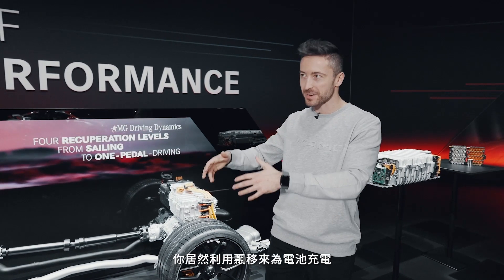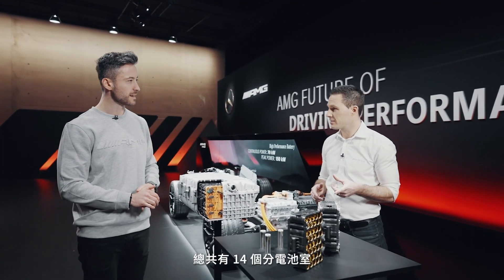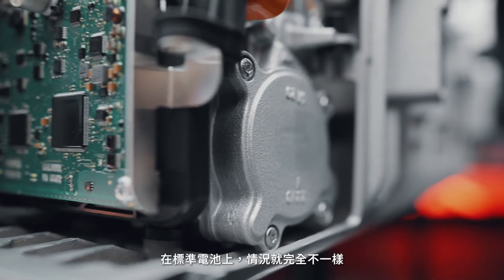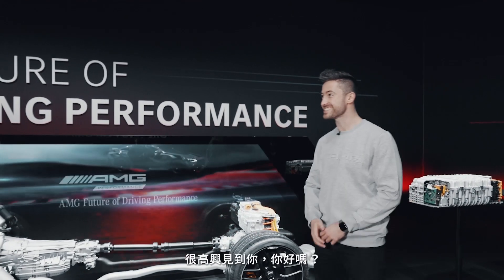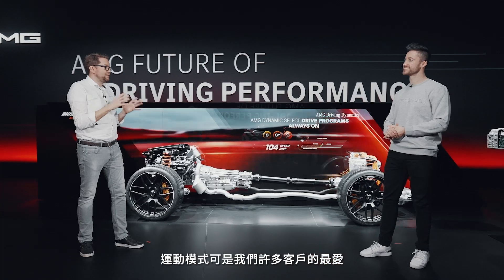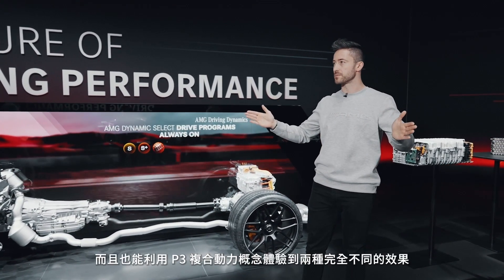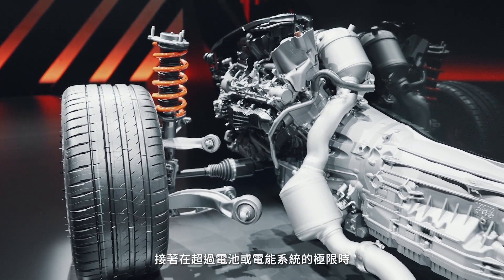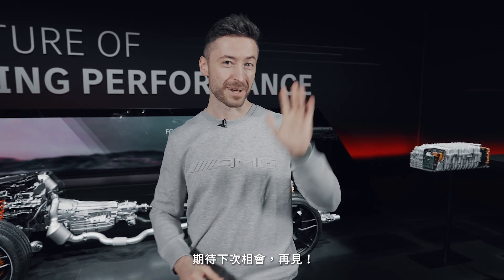E PERFORMANCE 將量產車技術提升到 F1 等級【INSIDE AMG 第十五集：“OMG”】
【INSIDE AMG 第十五集：“OMG”】

源自賽道科技，獨領風騷 🏁

本集的 INSIDE AMG 將帶領大家一窺主導未來的高效能電池技術及混和動力運作策略，讓未來 AMG 車款駕駛性能提升至 F1 賽車等級！

最熱血的駕馭體驗、最專業的技術教學，還有獨家幕後花絮，都在 INSIDE AMG，帶你挖掘 AMG 世界的熱血核心！

00:00 Welcome / Intro 開場
00:41 Expert talk with Denis about battery technology / 與專家 Denis 談論電池技術
05:36 Car porn / 車款細節
06:03 Expert talk with Jochen about hybrid strategy / 與專家 Jochen 談論混合動力策略
13:16 Outro / Goodbye 結尾